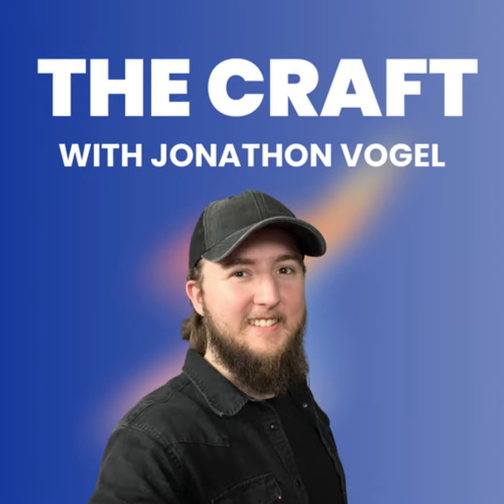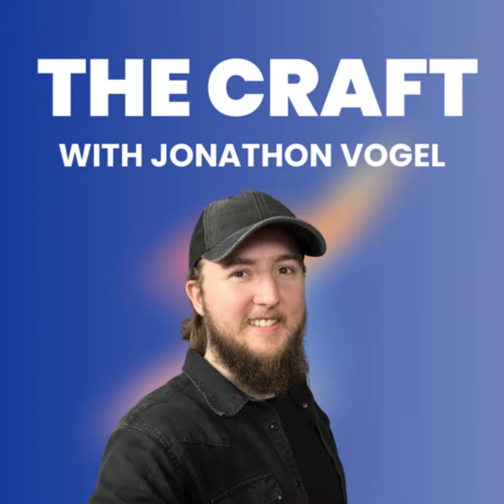First 100 Songs Audiobook Part 2 - Post Your Song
“This book is the guide I needed when I started. If I had this book when I started, I’d be way ahead of the game.” In this episode, Jonathon (@jvogelis) shares the importance of having the right mindset when it comes to writing good songs, sharing his personal process for writing songs even without inspiration. This episode covers the basics of songwriting and building a home studio, and offers just the knowledge you need to get setup as a home studio musician.

Welcome to The Craft with Jonathon Vogel, hosted by entrepreneur, author, artist, musician, and content creator, Jonathon Vogel. On this podcast you’ll hear how to write songs start to finish, make your songs better and more memorable, and the many failure and lesson Jonathon has learned on his path from writing 100s of songs to playing stadiums all over the world.

Timestamps:

(1:00) - Plug & Play Mixing Playbook